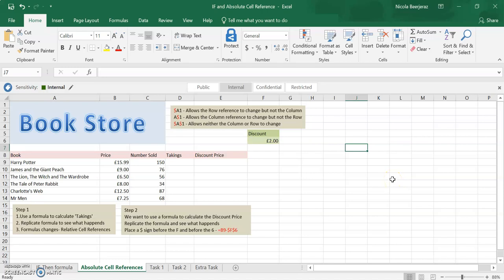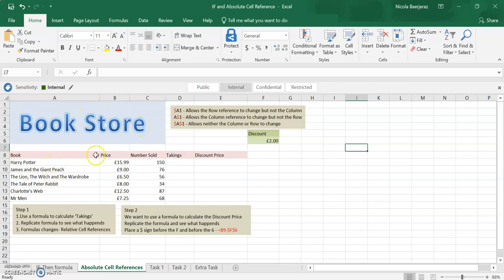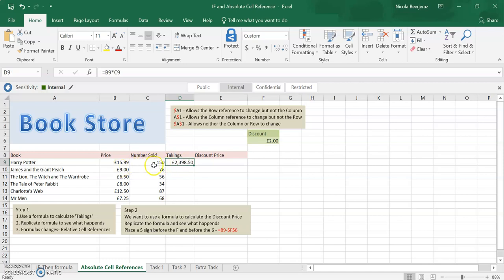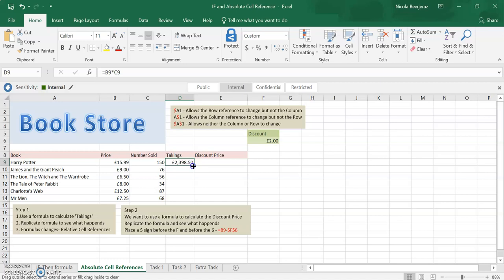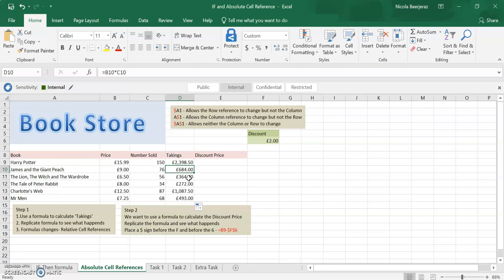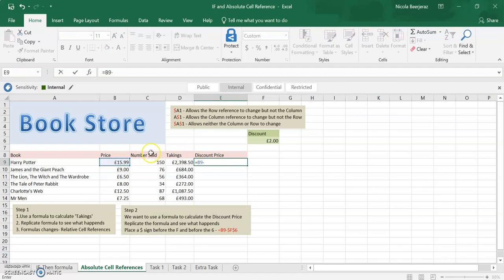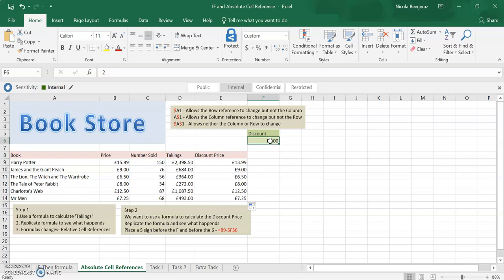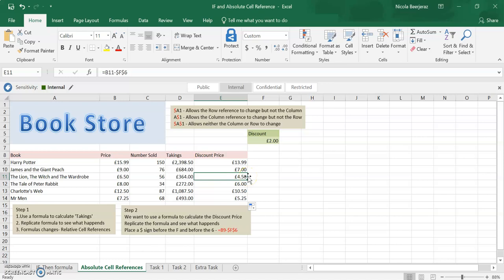Relative and Absolute Cell References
Learning how to use the fill handle to replicate formulas and the difference between relative and absolute cell referencing